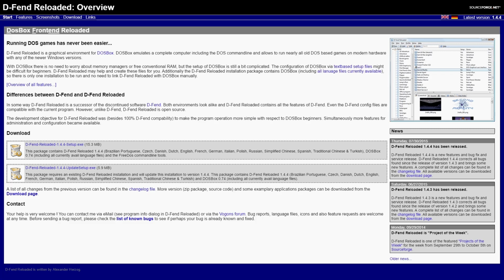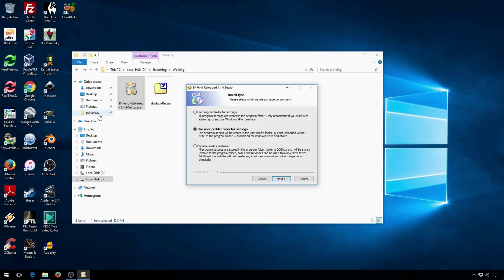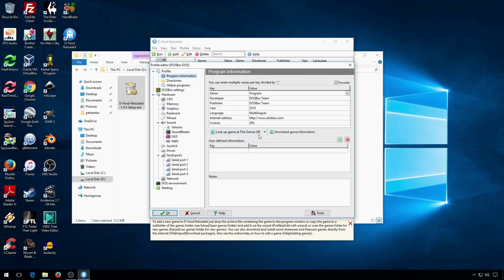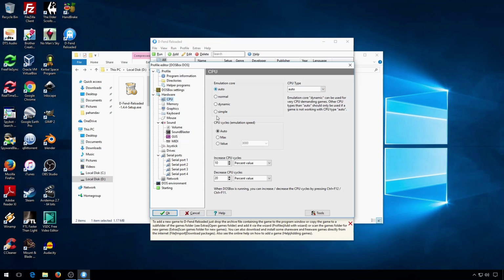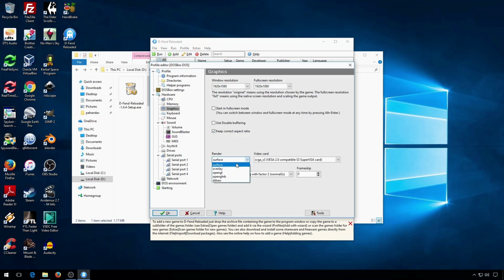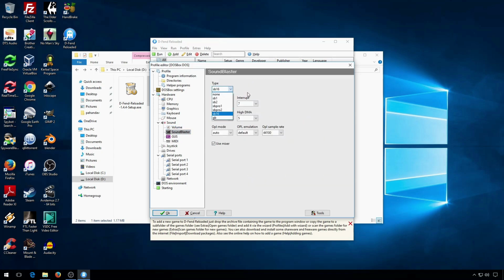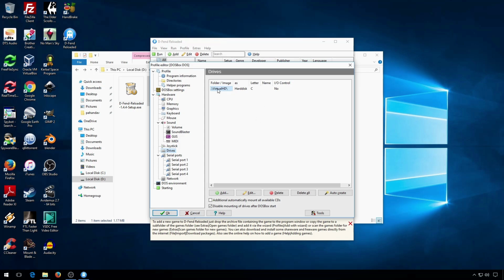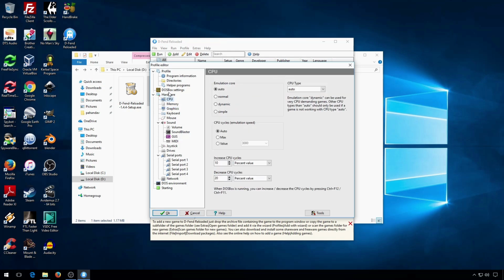How to Install DOSBOX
This is a tutorial on how to install the DOSBOX emulator along with the D-Fend Reloaded front-end. An overview of DOSBOX's settings is also included. Also, my first YouTube video.